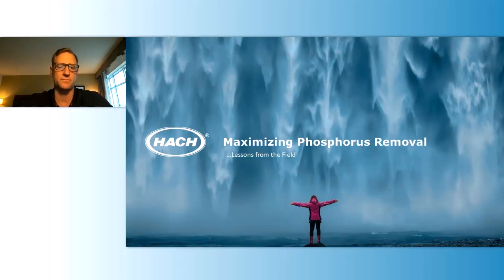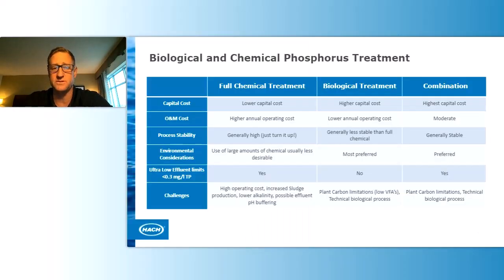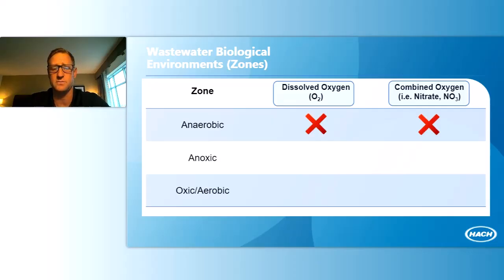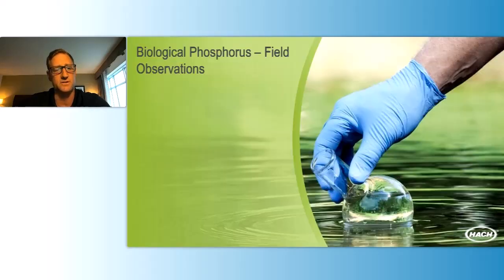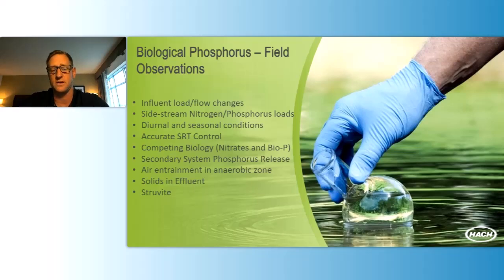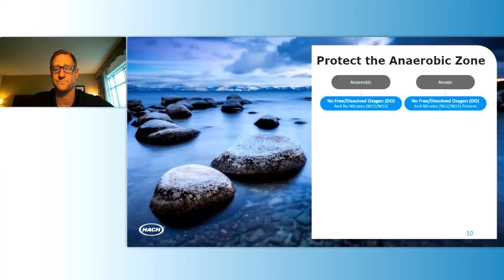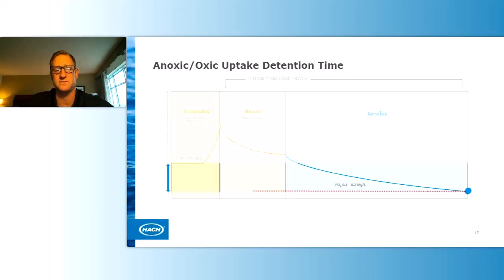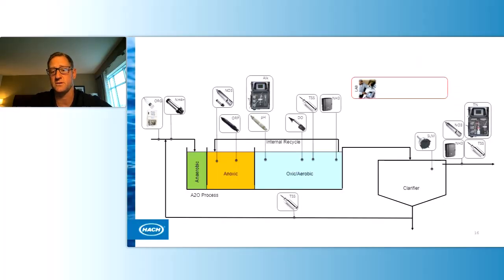Maximizing Phosphorus Removal